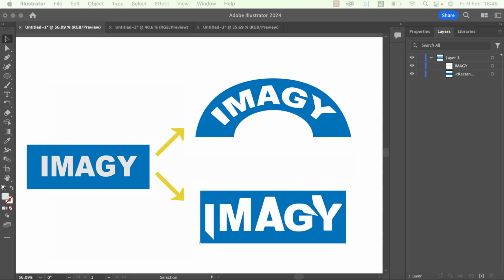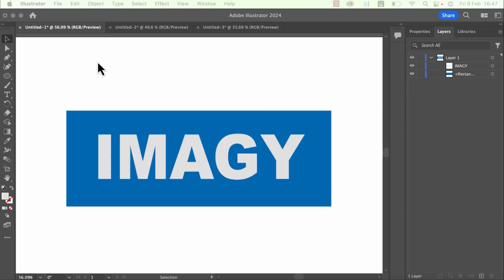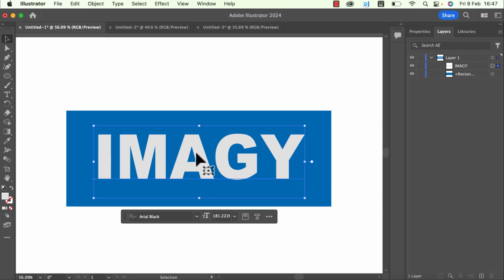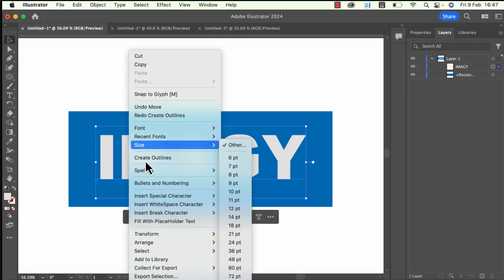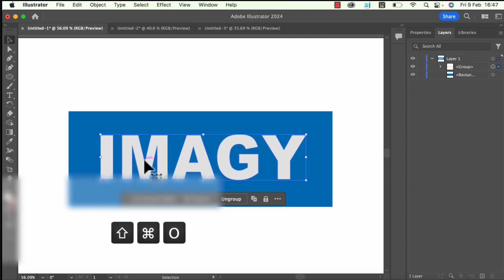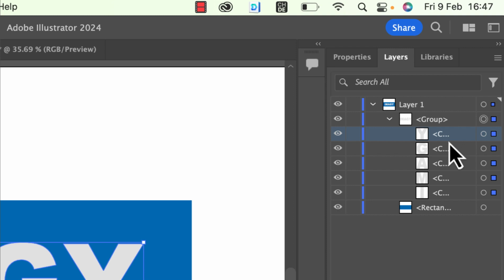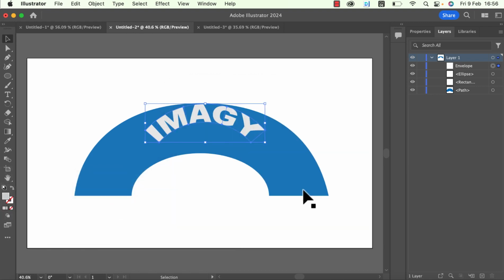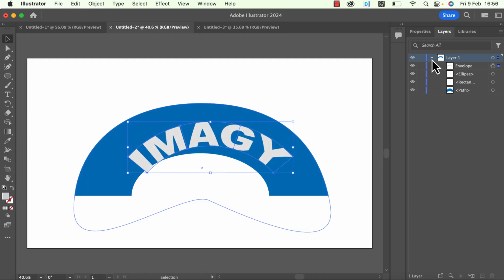How to Convert Text to Shape in Illustrator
How to convert a text to shape in Adobe Illustrator

00:00 - Intro
00:06 - Method 1: Create outlines
00:28 - Edit each letter individually
00:48 - Method 2: Make with Warp